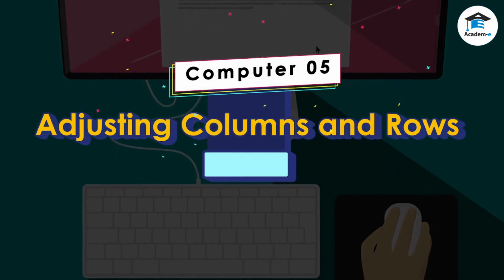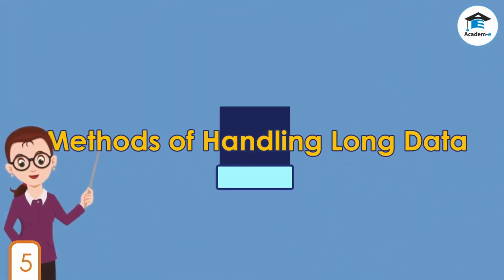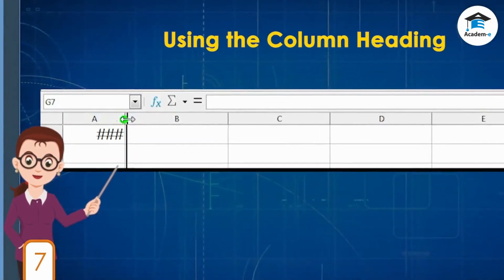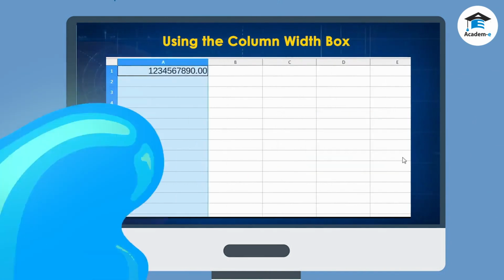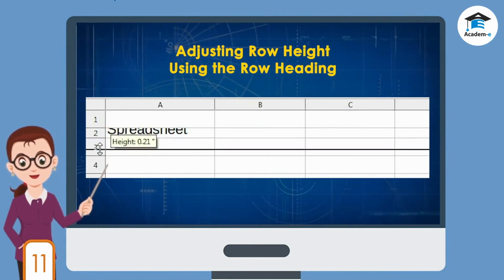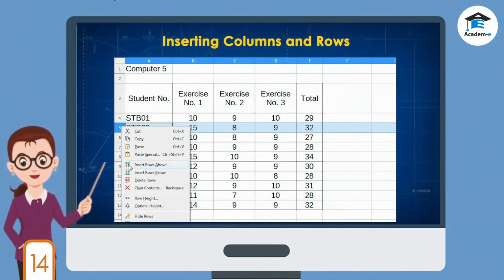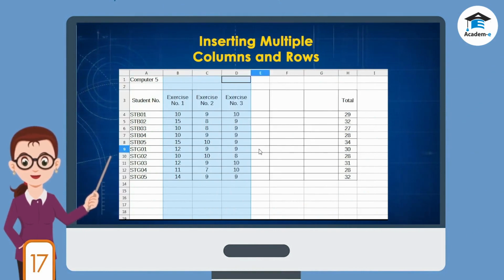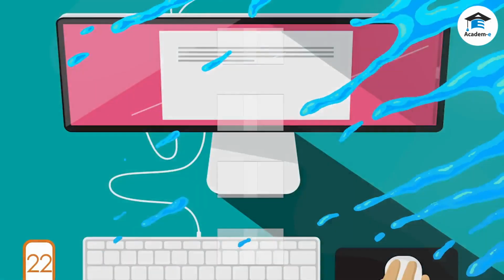COMPUTER05L19: Adjusting Columns and Rows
OBJECTIVES
❖ Explain the different techniques in adjusting the column width and row
height
❖ Resize column width and row height
❖ Identify the controls used to delete columns and rows
❖ Insert and delete columns and rows

LESSON PREREQUISITE
None

LESSON PROPER

Adjusting Columns and Rows

When presenting information through the use of a worksheet, it is important that the data are accurate, readable, and organized.

When Entering Data, you might have noticed that some data do not fit into the width of the cell if they are larger than the width and height of the cell.

Methods of Handling Long Data
• Displays a series of hash (#) symbol inside the cell • Cuts off the data
• Lets the data run outside the column
• Converts the data into a different number format • Cuts a portion of the data when the row is short

Adjusting the Column Width

There are different ways to adjust the width of the column. Column width can be adjusted through the use of the column heading, column dialog, and AutoFit column Width command. The default width of the column is 0.89 inches characters wide.

To change the size of the column width:
1. Place the mouse pointer on the right edge of the column heading. Notice that the pointer will change into a double headed arrow.
2. Drag the pointer to the left to decrease the column width, or to the right to increase the column width.

To adjust the column width through the use of the Column Width box:

1. Right-click the column heading where you want to adjust the width.
2. On the context menu, choose Column Width. This will open the Column Width box.
3. On the Column Width box, type the new value or adjust the up down control for the column width.
4. Click Ok when done.

Using the Column Width box

The AutoFit Column Width command automatically adjusts the size of the column to fit the longest data in the column. Double-clicking the border of the column heading applies the AutoFit command.

Adjusting the Row Height

Similar to column widths, the row heights can also be resized. By default, Spreadsheet automatically adjusts the row height as you type the data. The row height can be adjusted through the use of the row heading, row height box, and AutoFit row height command.

To change the size of the row height:
1. Place the mouse pointer on the right edge of the row heading. Notice that the pointer will change into a double-headed arrow.
2. Drag the pointer to the left to decrease the row height, or downward to increase the row height.

To adjust the row height through the use of the Row Height box:
1. Right-click the row heading where you want to adjust the height.
2. On the context menu, choose Row Height. This will open the Row Height box.
3. On the Row Height box, type the new value or adjust the up down control for the row height.
4. Click Ok when done.
The AutoFit Row Height command automatically adjusts the height of the row based on the tallest data in the row. Double-clicking the border of the row heading applies the AutoFit command.

When organizing data in the worksheet, it is sometimes necessary to insert blank columns and rows in between the rows and columns containing your data. To insert a column:
1. Right-click the column heading to highlight the entire column.
2. On the context menu, choose Insert Columns Before or Insert Columns After.

To insert a row:
1. Right-click the row heading to highlight the entire row.
2. On the context menu, choose Insert Rows Above or Insert Rows Below. Highlight multiple columns or rows to insert more than one column or row. There are times when you will want to remove unnecessary data in the worksheet.

Deleting rows and columns enables you to remove all the data contained in the row or column.

To delete a column:
1. Right-click the heading of the column to be deleted.
2. On the context menu, choose Delete Columns.

To delete a row:
1. Right-click the heading of the row to be deleted.
2. On the context menu, choose Delete Rows. Highlight multiple columns or rows to delete more than one column or row.